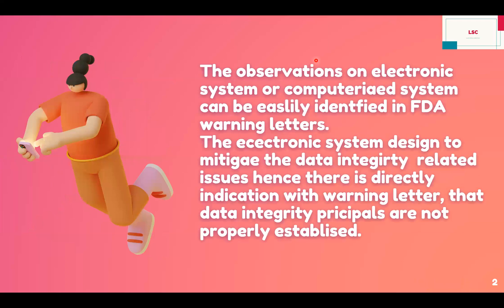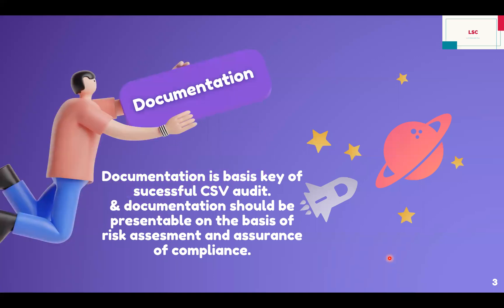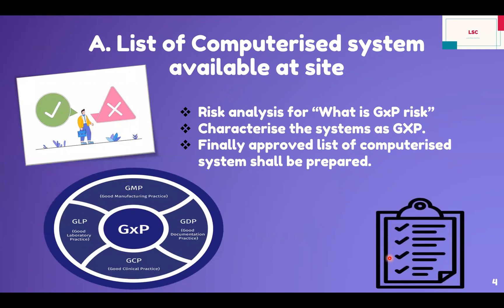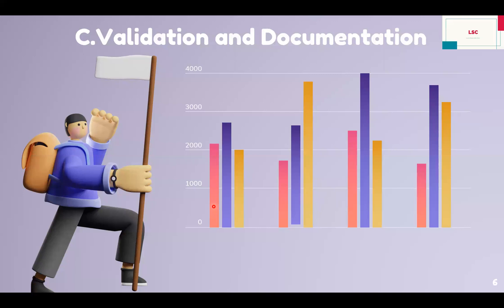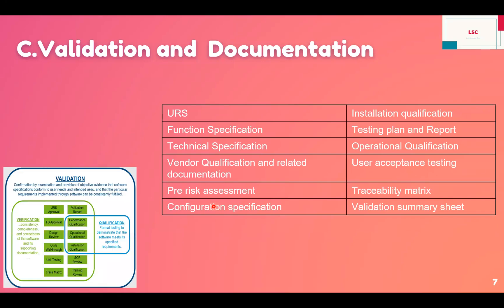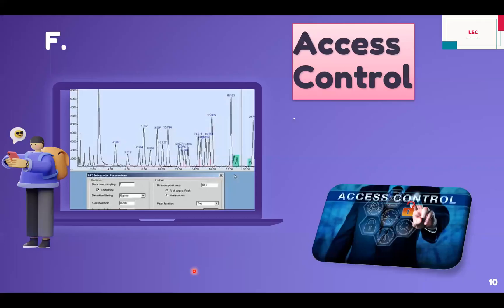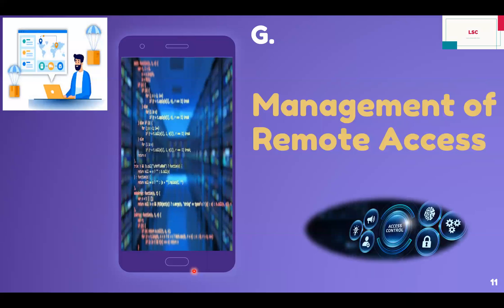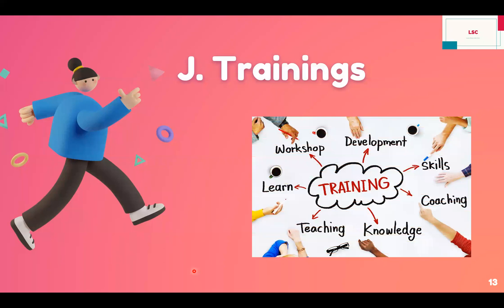Audit preparation for Computer System Validation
Preparation for an audit, it is important to assess the documentation that was prepared when each GxP system was validated to identify and remediate any gaps or issues. The FDA contact person(s) should be able to tell the story of how each system came into Production in a validated state and how each system is maintained in that validated state with the data integrity assured.